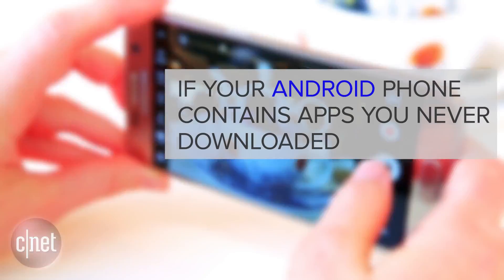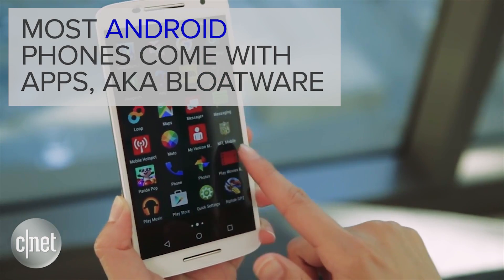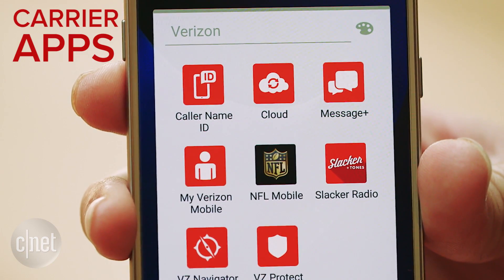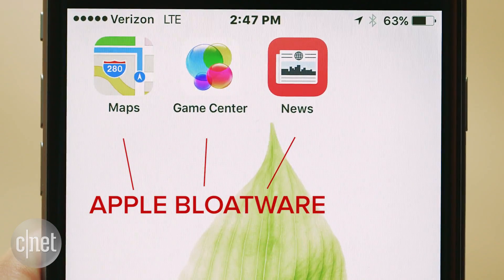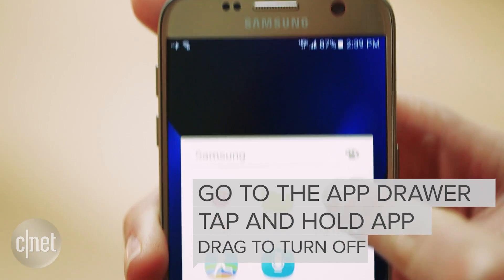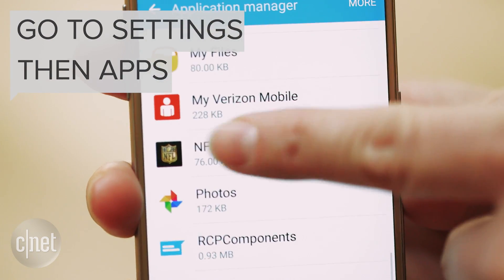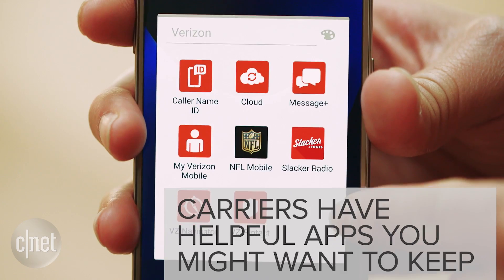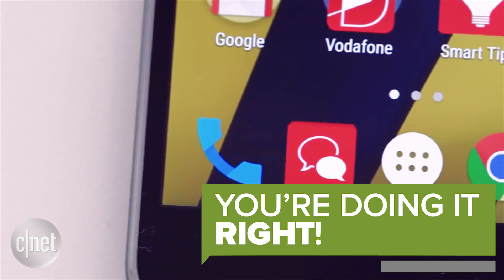It's time to make Android bloatware disappear (You're Doing It All Wrong!)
Most Android phones come with pre-installed apps. Sharon Profis shows you how to make them go away, on "You're Doing it All Wrong.